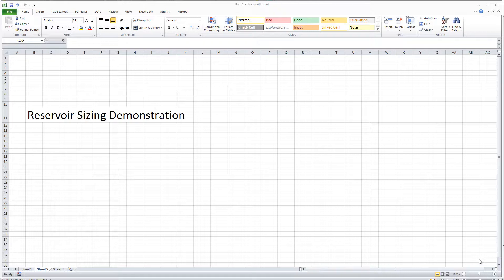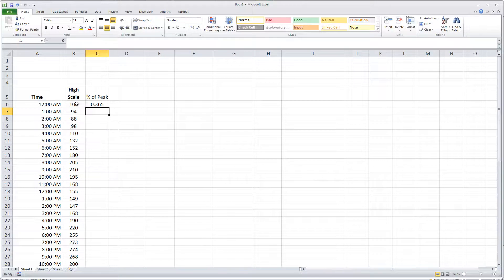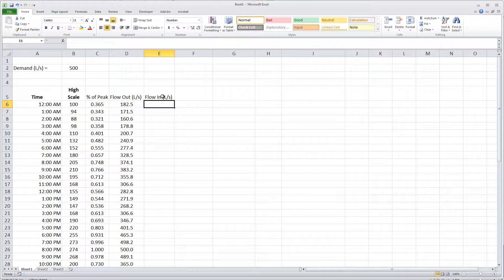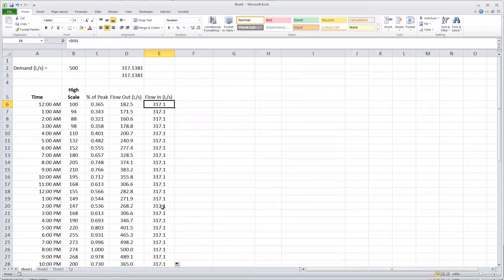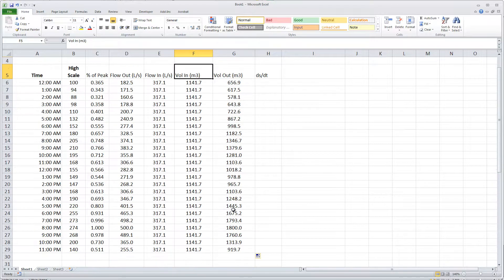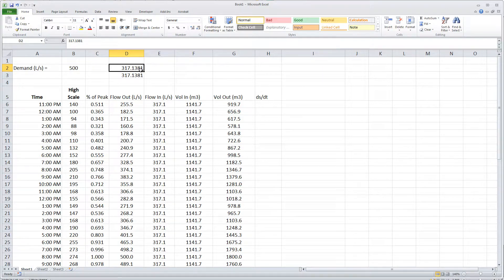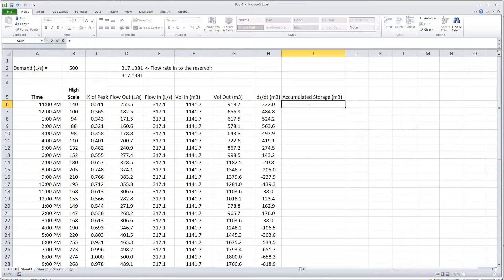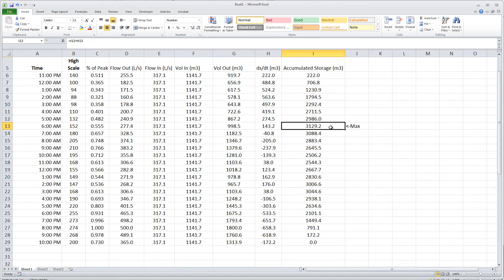CE 331 - Sizing a reservoir Demo